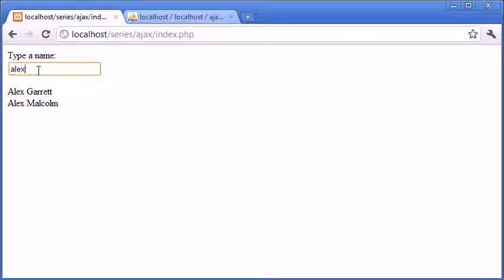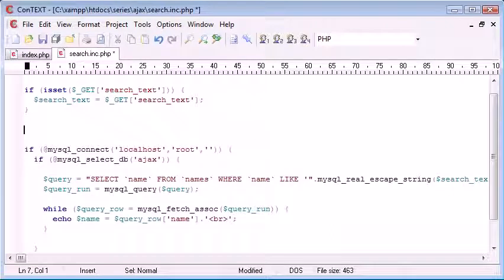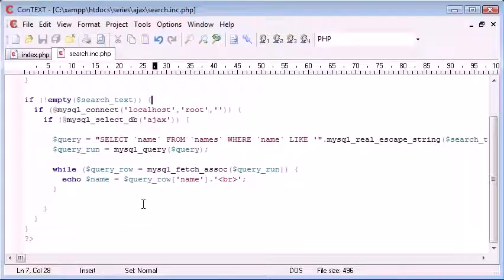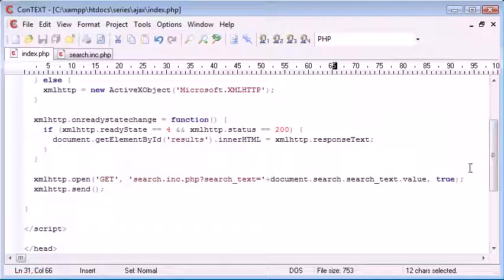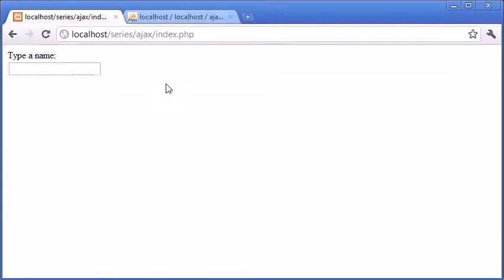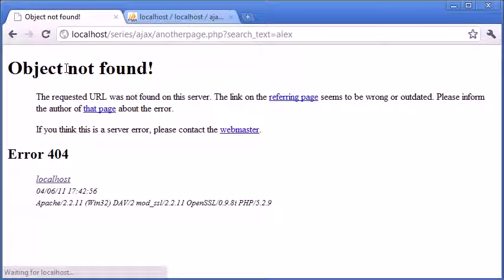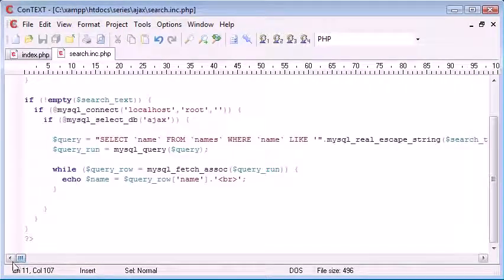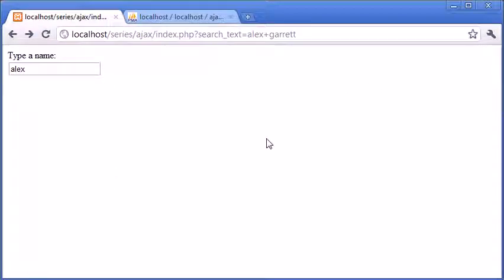Beginner PHP Tutorial 179 Auto Suggest Application Part 5